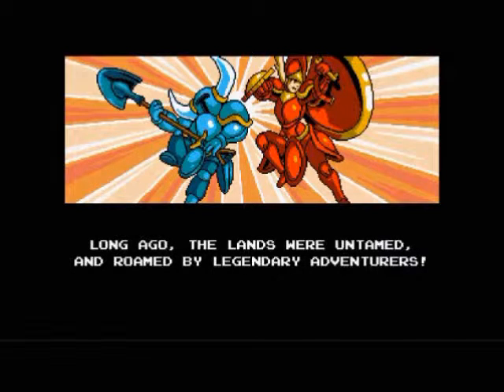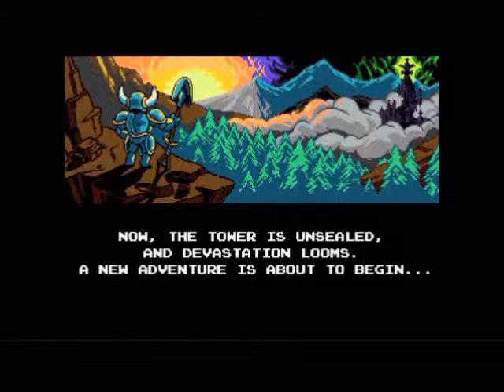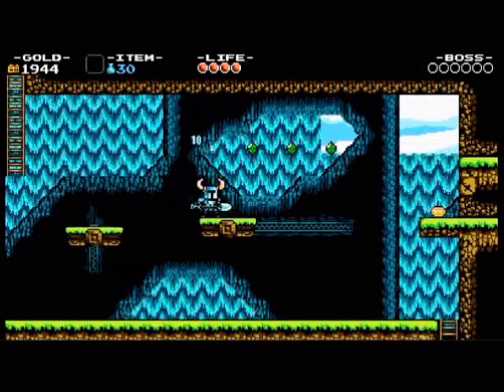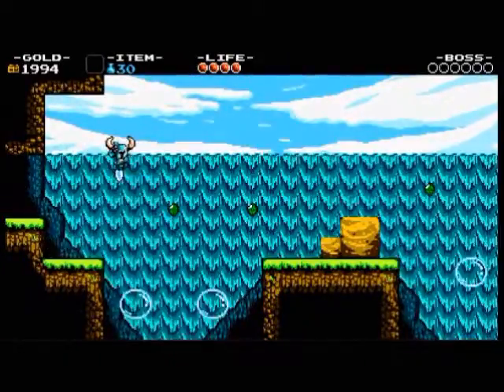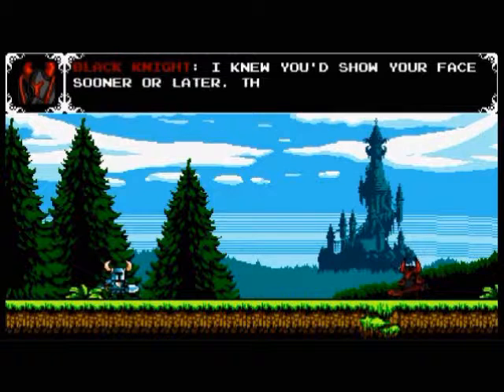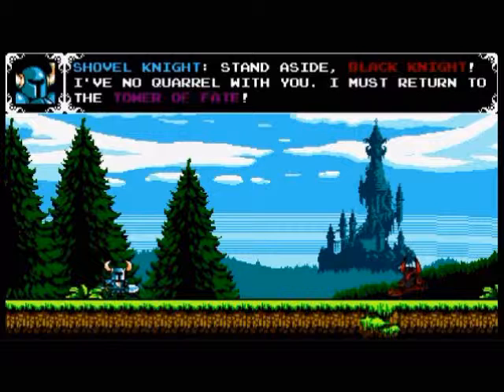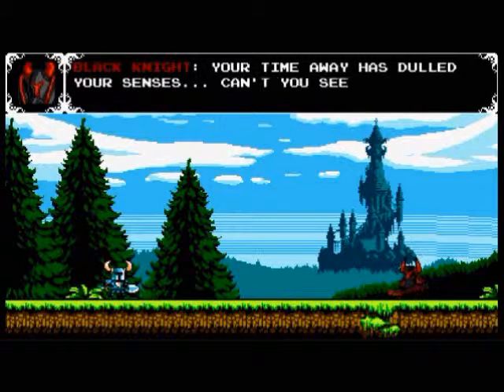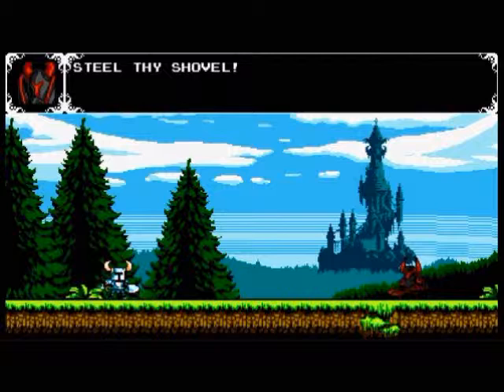Let's Play - Shovel Knight #1: Plains To See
Time for a new project, and even though it's only been just over four months since I first played it, this one is high up on my all-time favourite game list.

In this part, I clear the Plains and defeat the Black Knight, well sort of...